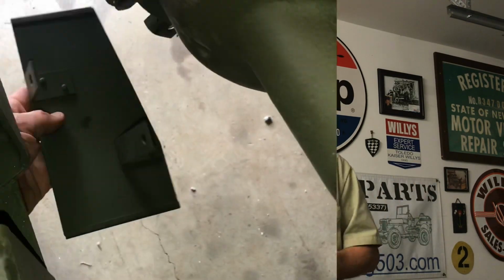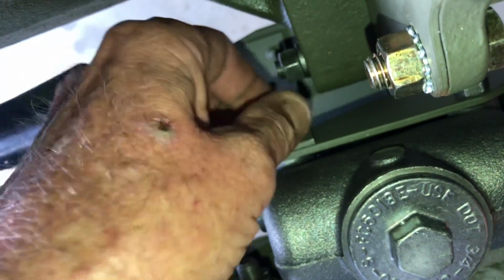Installing The Master Cylinder Brake Cylinder Shield On A Willys MB /Team G503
Video showing the location and installation of the Master Cylinder Brake Shield on the Willys MB.
Part of the Team G503 / G503 TV Video Series.
All parts provided by Ron Fitzpatrick Jeep Parts.